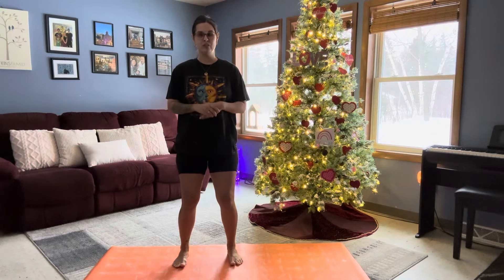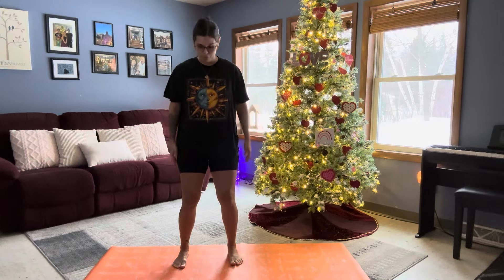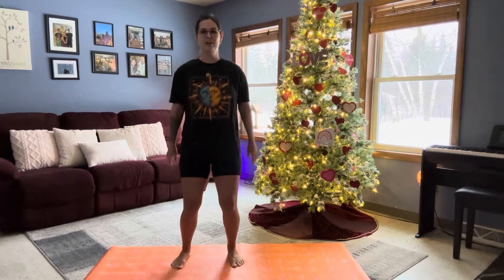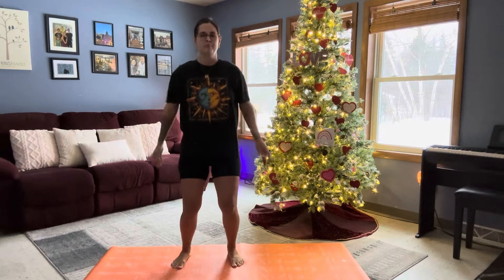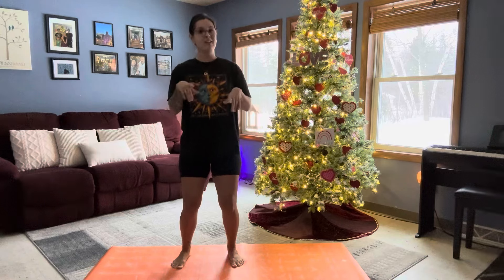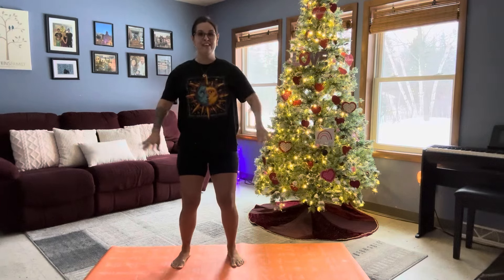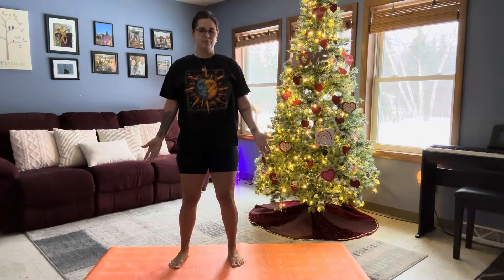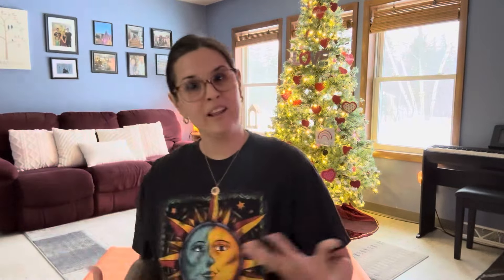Quick Qigong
By request, here is a quick description of a qigong movement, shake the tree. I am not an expert in qigong, but do enjoy teaching some moves that I’ve learned over the years of my mindfulness journey.

Where are my manners? I totally forgot to mention in the video what Qigong is.
In short, Qigong is a Chinese medicine that increases the flow of energy throughout the body by circulating the qi (air, breath). This is achieved through body movements & breathwork.

In other news, how do you like our Valentine’s tree?💘😂

A little movement & meditation can go a long way...any time of the day! It's great to have you here! See you on the mat.

Also, grab this exclusive meditation to set intentions for 2024

💓Yoop Yoga on Instagram

Hi! I'm Jamie. I am a yoga teacher, wife, mom, and nature lover. I am the owner of Yoop Yoga and have been an avid yogi for 11 years. After years of suffering mental health challenges, my life took a dramatic positive shift through a consistent yoga + meditation practice. If you suffer from mental health ailments, daily nagging pain, or lack of confidence & self-worth, I'm here to assist you in taking your power back. One breath at a time!

I am a licensed yoga teacher equipped to help people with chronic stress. Also, I believe accessible yoga can relieve your daily aches & pains. If you are serious about shedding negative thought patterns that keep you stuck, & finding your way back to your body, this practice WILL change your life, too!

Yoga provides excellent benefits, but only you know your own body and limits. Like any exercise, please consult your health care professional with any questions or concerns before starting any exercise program. When participating in any exercise or exercise program, there is the possibility of physical injury. Not all exercises in our videos are suitable for all people. The creators of YOOP YOGA, which includes all videos, classes, programs, marketing materials, and all accompanying materials are not liable for any injury, accident, or health impairment befalling any viewer of these programs, or any individual utilizing the techniques suggested in this video. YOOP YOGA is not a licensed medical care provider and represents that it has no expertise in diagnosing, examining, or treating medical conditions of any kind, or in determining the effect of any specific exercise on a medical condition. YOOP YOGA makes no representations or warranties with regard to the completeness of information on this website or any linked websites, classes, books, videos, apps, or other products represented herein.